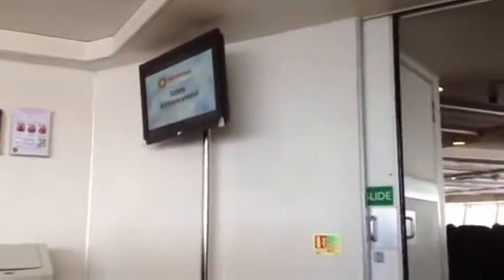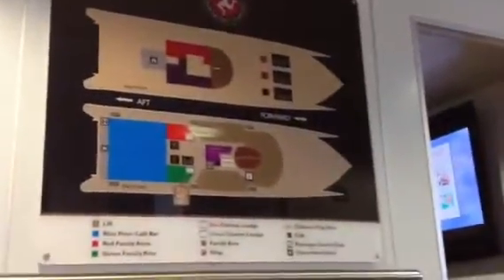IOM SP Manannan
HSC Manannan safety video and outside deck... Sorry for quality tried to film with out looking weird. Enjoy.